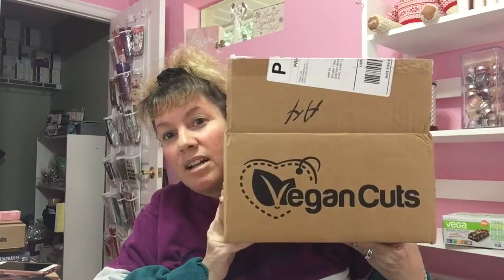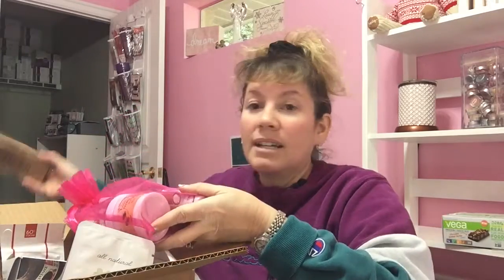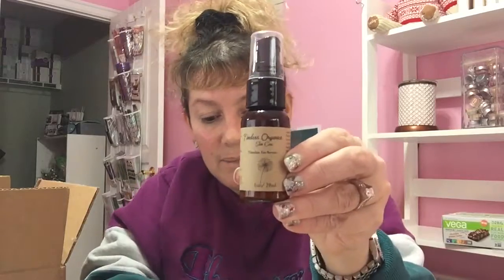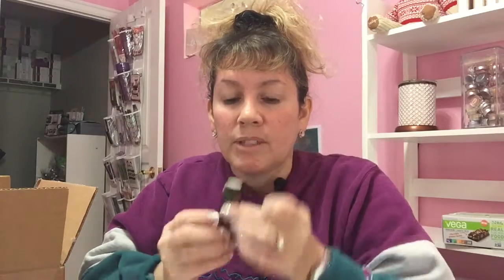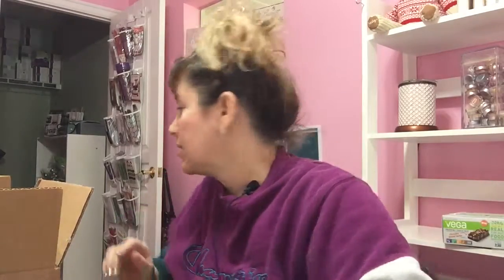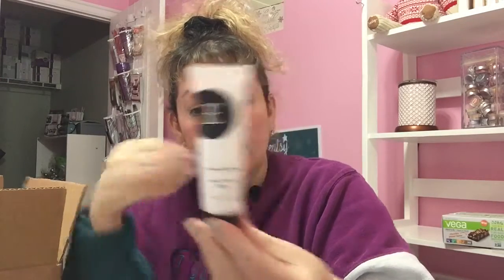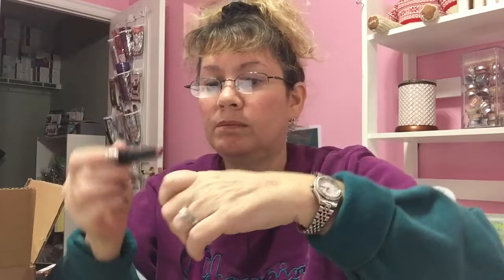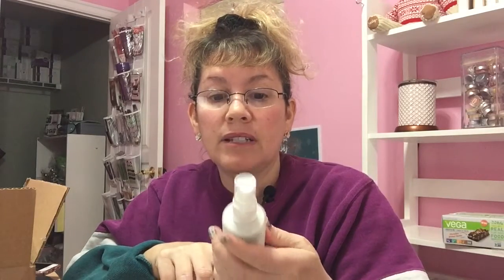Vegan Cuts Beauty and Make up Box December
- Fill out my Sparkling Contact Form (no Scentsy consultants please)

With Sparkles Michelle, Angel Blessings!  Leave a little sparkle wherever you go!
Scentsy- wax, warmers, oils, diffusers and much more!

If you’re looking to go straight to a specific section of the website

Income Disclosure!!!
PS: the government and its departments make me say “results not typical – earnings based on time, efforts, skill & grit.”
See income disclosure statement, click this link to see corporate averages in Scentsy.

Another Note:
- My favorite subscription box
Check out these YouTube channels – love watching them and they are very knowledgeable
about plant-based vegan eating.

* You tube:  World of vegan - Michelle Cehn
* you tube: Happy Healthy Vegan - Angie and Ryan
* you tube: Hot for food – Lauren Toyota - lots of recipes
*you tube:  plant based on a budget - Toni Okamoto
* you tube: Vegan Zombie
*you tube: Vegan as Fork
MUST WATCH DOCUMENTARIES